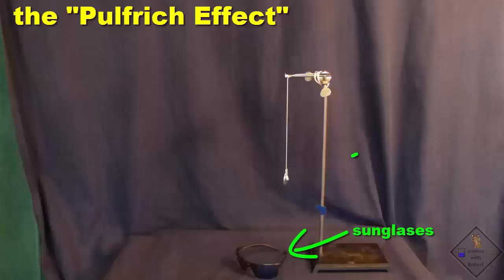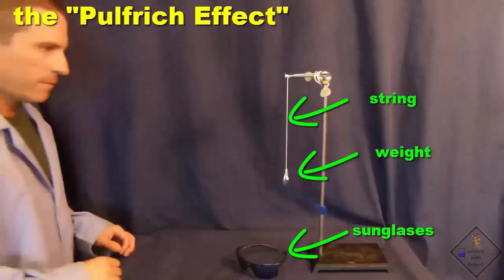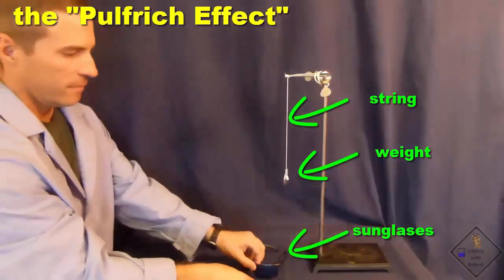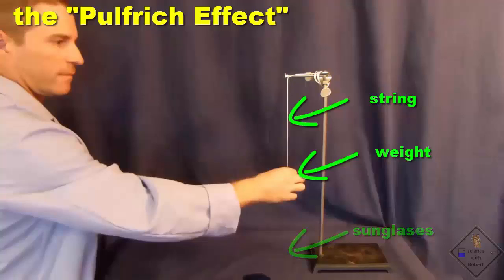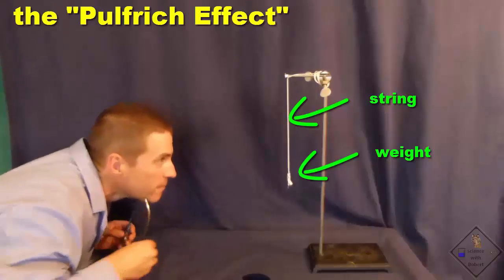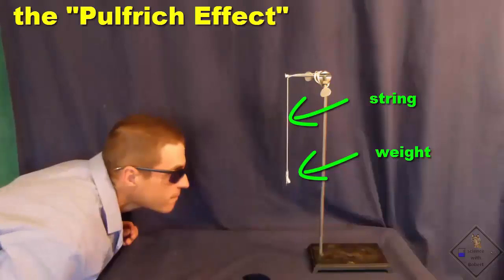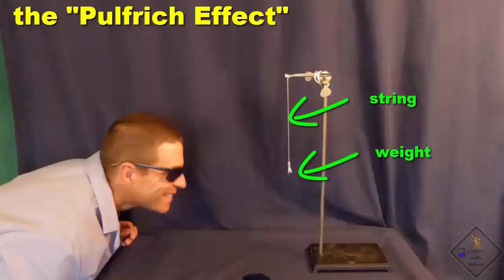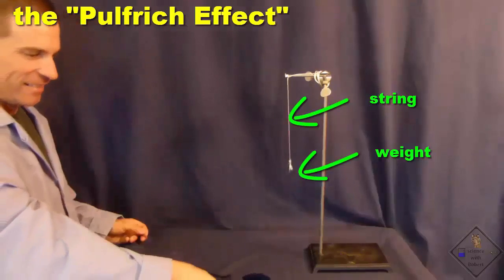pulfrich effect a science with bobert video short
we use our senses to see, hear, and become aware of our surroundings.  But our brains can be fooled.  Try this.  Hang a weight on an end of a string and swing the weight like a pendulum.   For the strongest effect swing the pendulum only lightly and keep looking straight ahead.  Do not have your eyes follow the pendulum.  The pendulum should look like it is traveling a straight path back and forth.  Now  dim the view through only ONE of your eyes.  Dr. SMith is using a pair of sunglasses with one of the shades removed.  Be sure to keep looking straight ahead and you will now see the path of the pendulum become circular!  crazy!